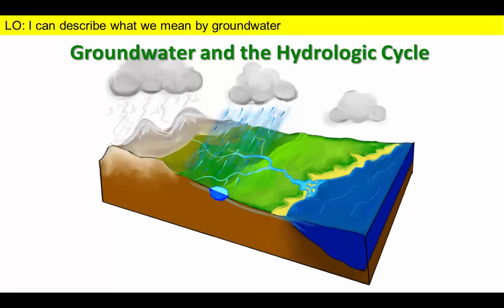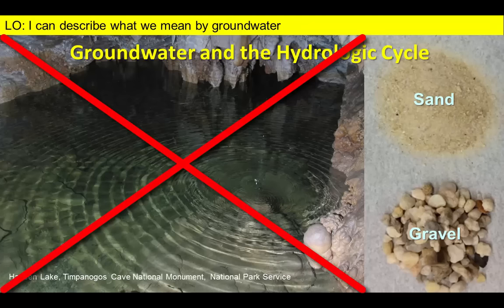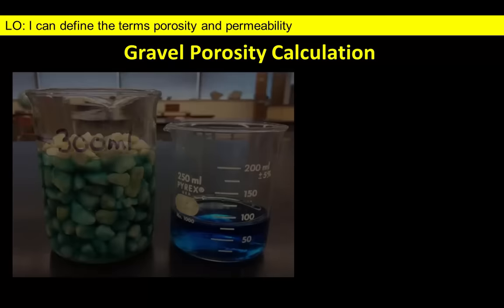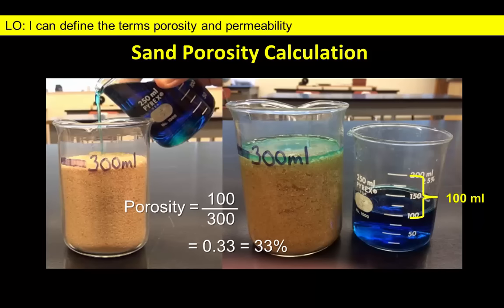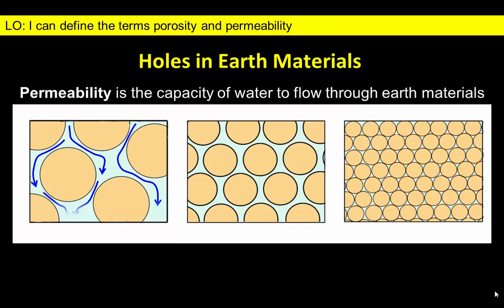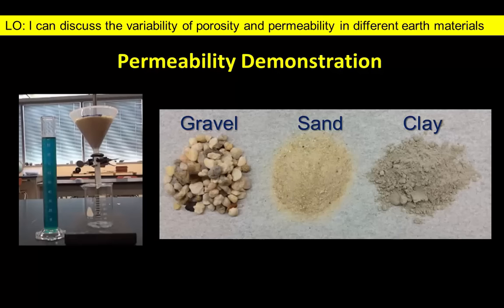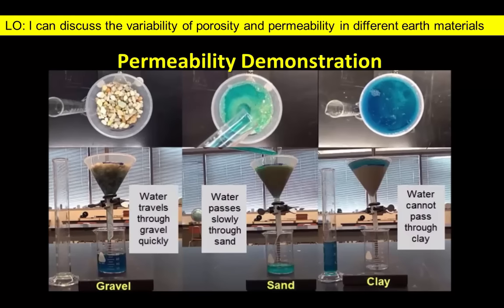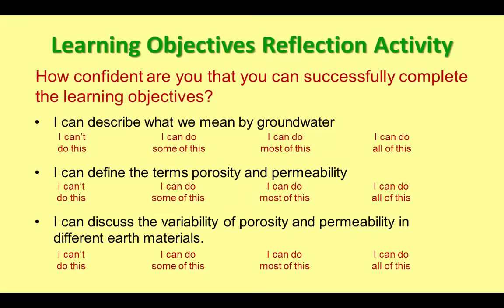Porosity and Permeability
This video briefly introduces the concept of groundwater before explaining how two properties - porosity and permeability - combine to determine the availability of groundwater and the ease with which it travels through rocks and sediment. We show simple bench-top demonstrations to illustrate each property and we calculate what a reasonable porosity value would be for common sediments such as sand and gravel. Finally, we discuss which rocks would best serve as sources of groundwater and which are likely to be barriers to groundwater flow. for a free quiz about the content in this video.